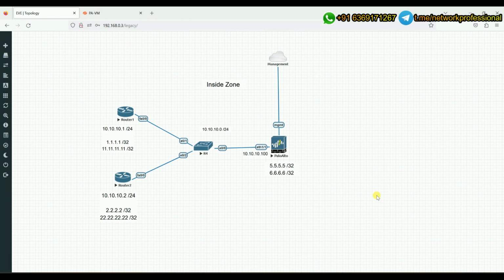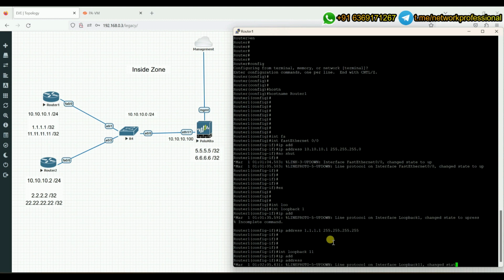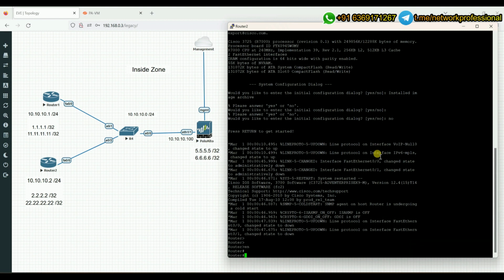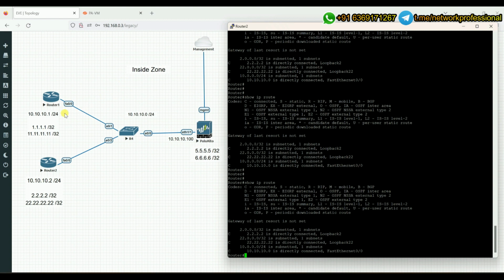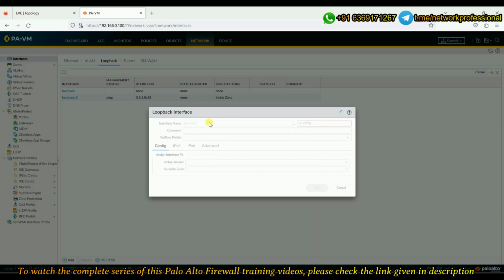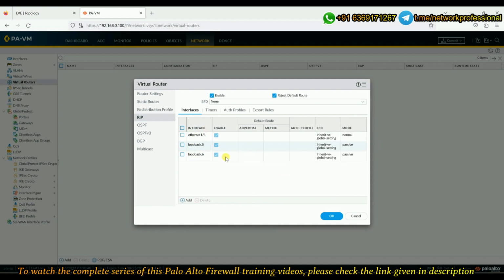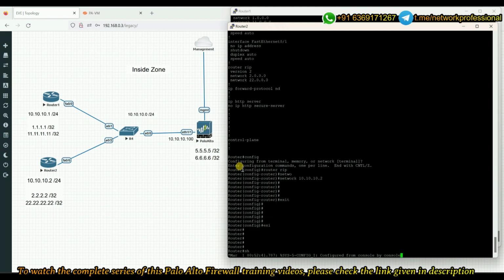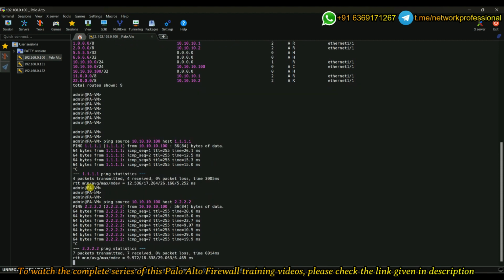Lecture 9 | Palo Alto Firewall Training | RIP Routing Protocol configuration in Palo Alto Firewall